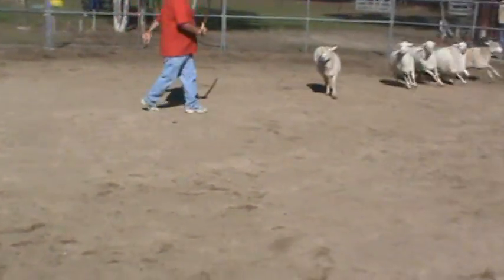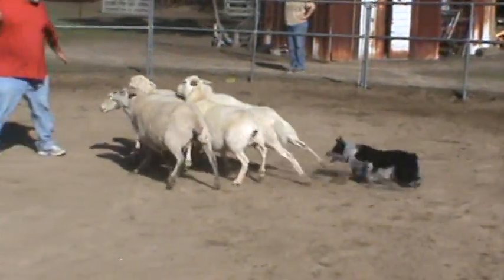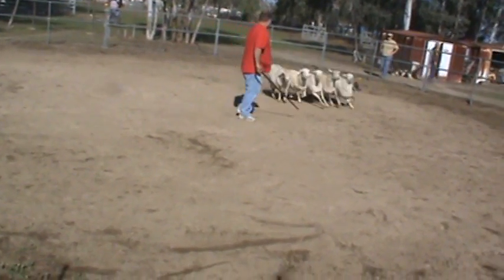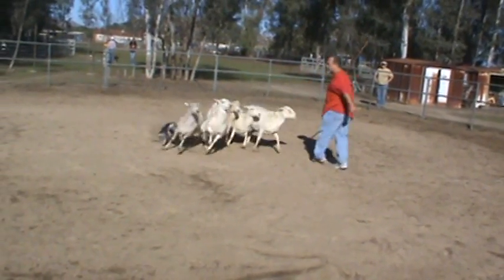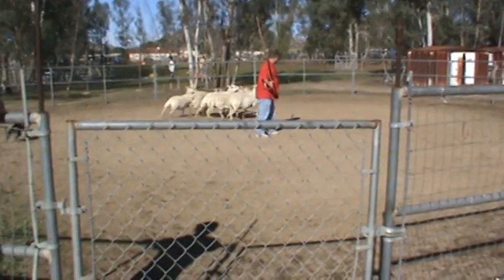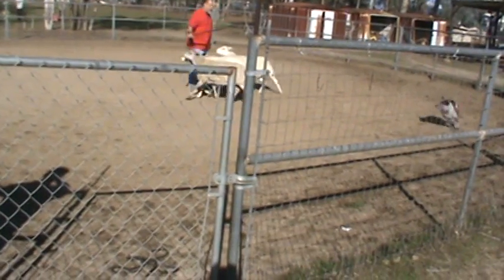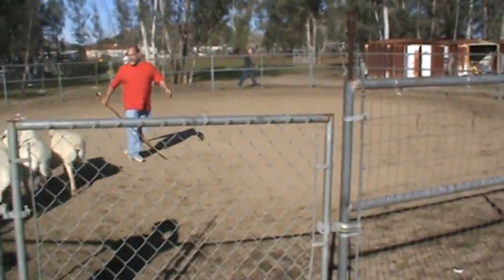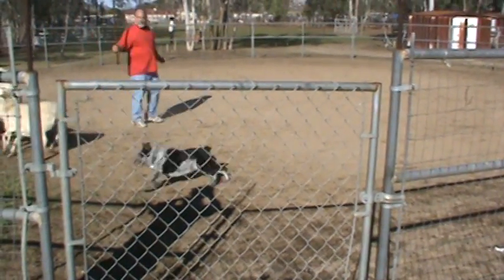Sheep herding class 12/28/10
On 12/28/ 2010, I went sheep herding in Perris, CA.  This is my second time to herd sheep in the city of Perris. Every year, at Stonehill Ranch in Perris, CA. Jerome has Christmas Day for dogs. I made some major improvements that day.  It feels good.

To learn more about Jerome Stewart's sheep herding class please go to the following